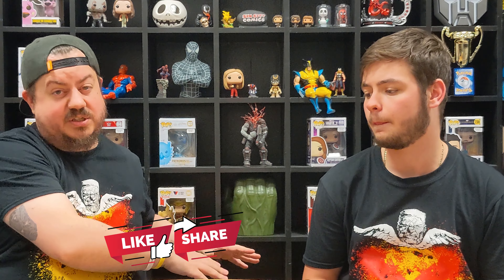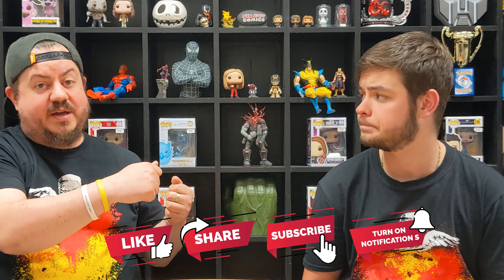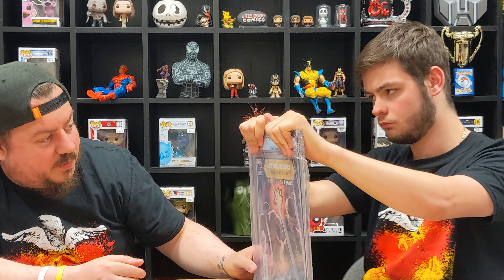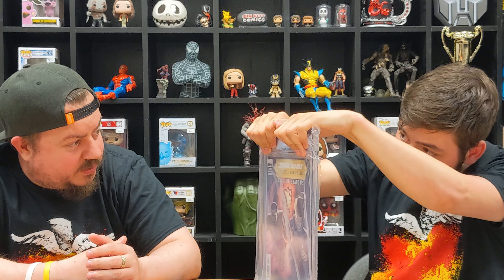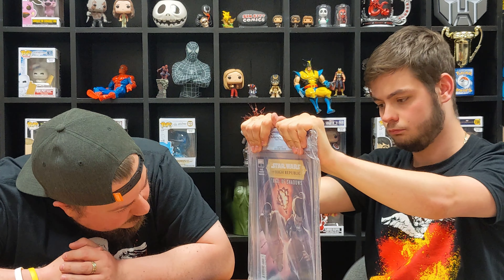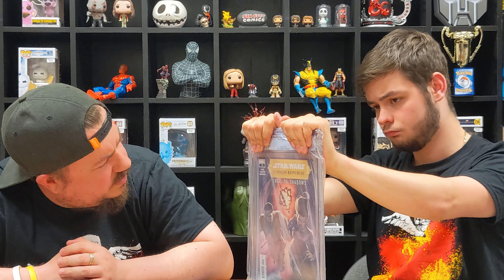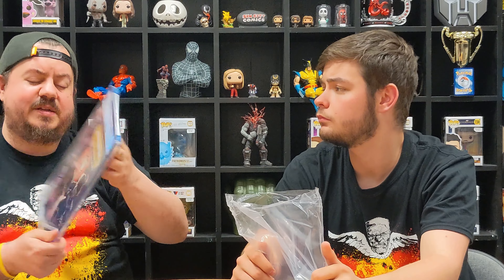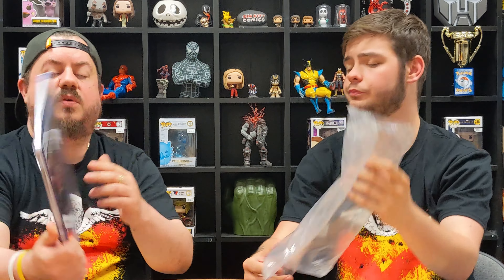7 the lucky number right!?..... Well not in this case! Massive CGC Boxing opening Part 7!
Well we hope to move forward, part 7! 7 being the luck number, its been a mix so far. Part 7 has to be the best one yea?

Well sadly not.